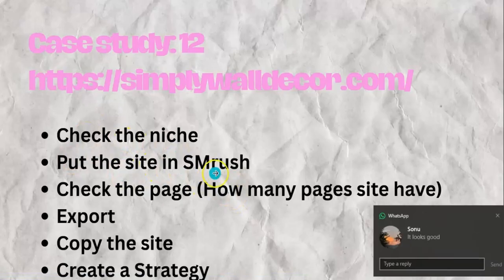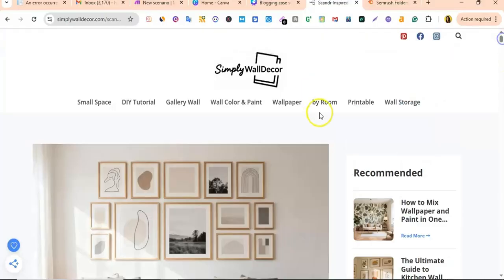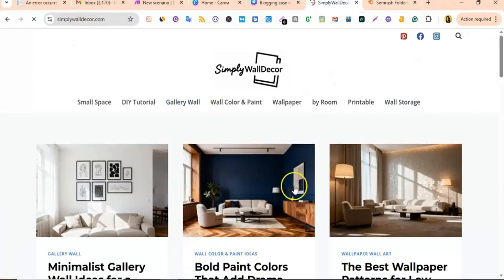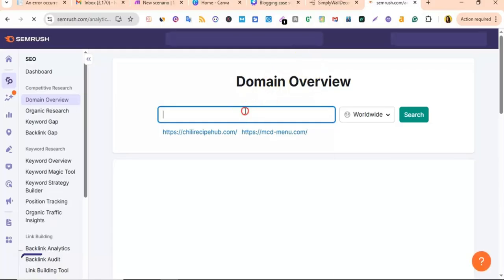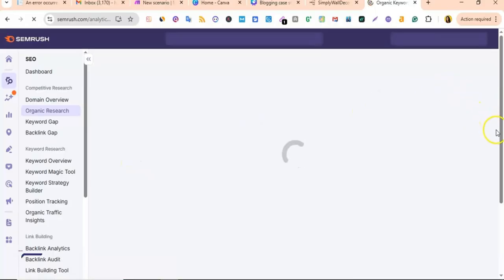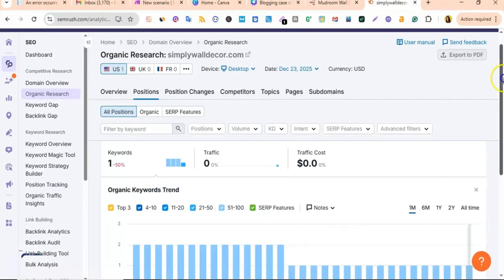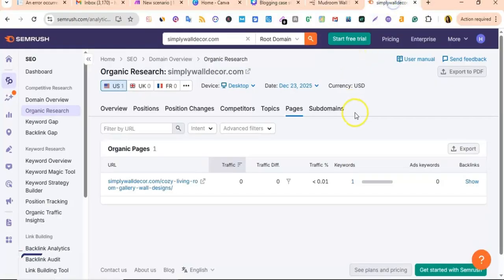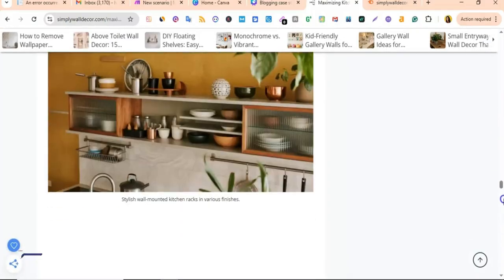Blogging Case Study 12: How this blog get monetized? Making $100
In this video you'll see how this blog is making you $100. And how you replicate this website. Check out